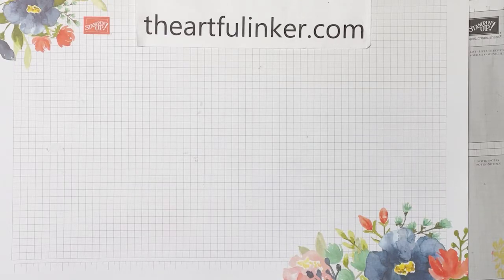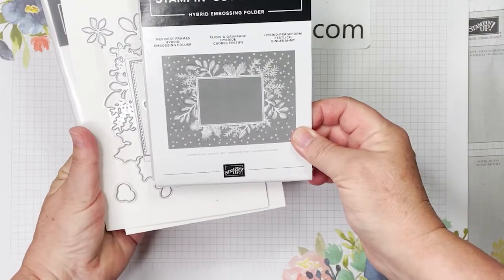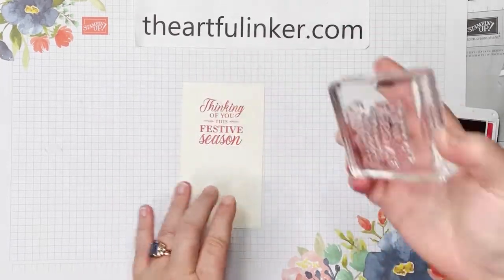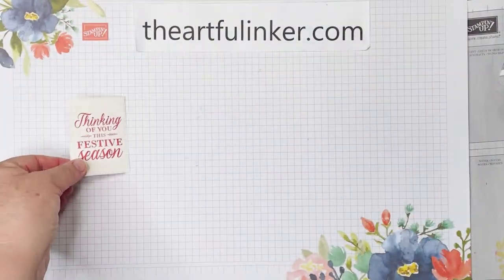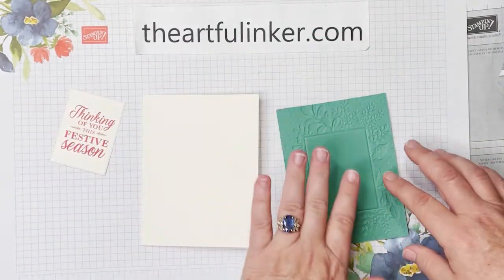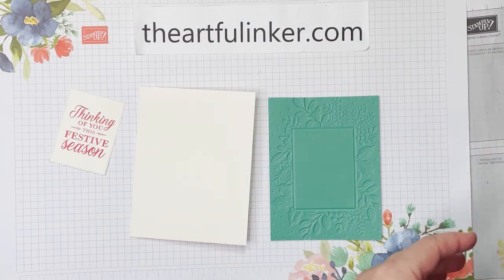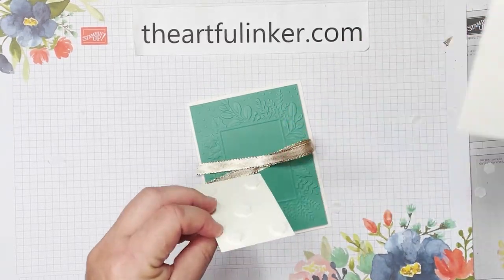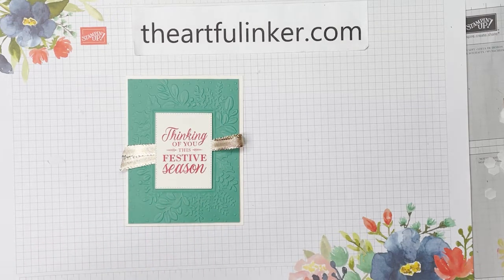Three Merriest Moments Christmas Cards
Learn how to make these three Christmas Cards using Stampin' Up! Merriest Moments and the Merriest Frames Hybrid Embossing Folder.